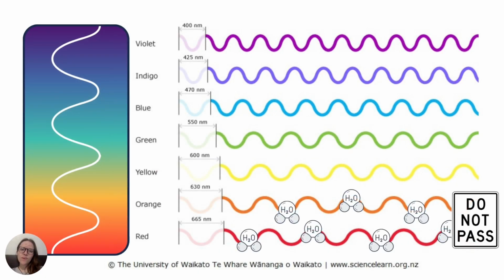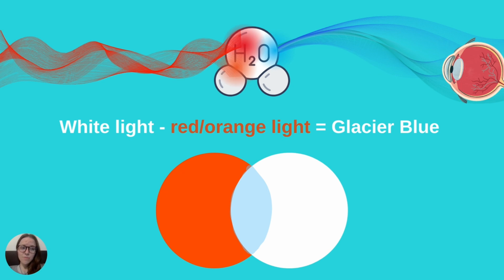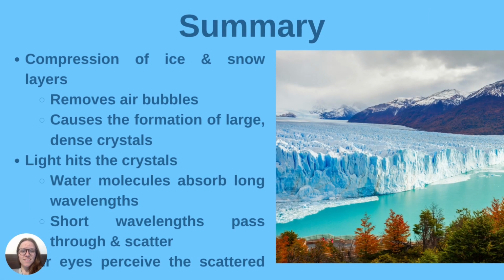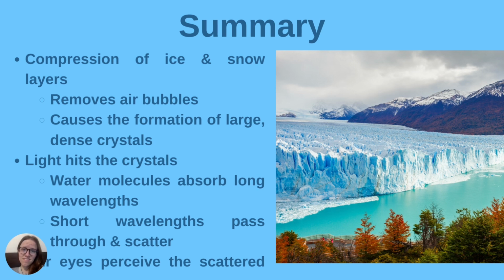Why are Glaciers Blue?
I spent four hours editing the sound because my computer microphone has issues so bear with me!